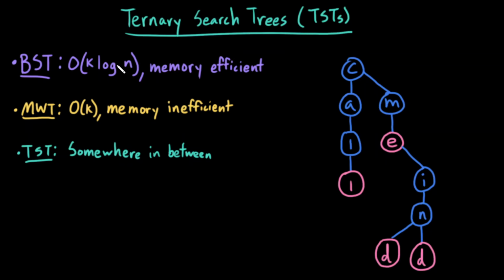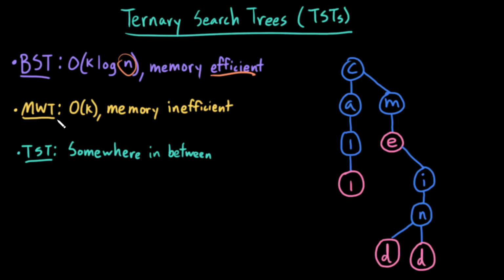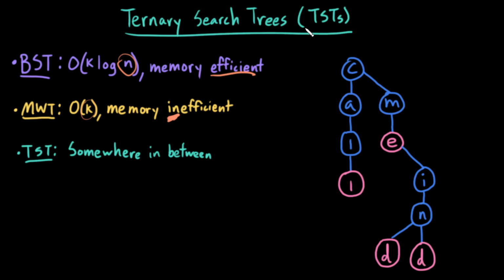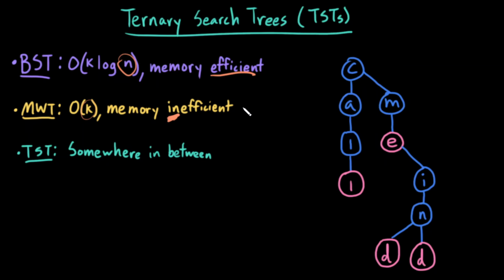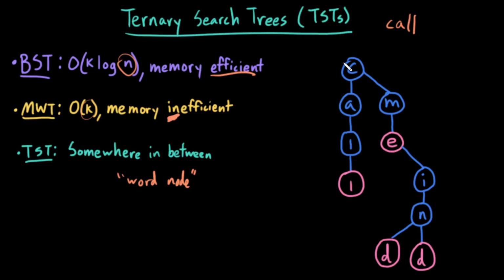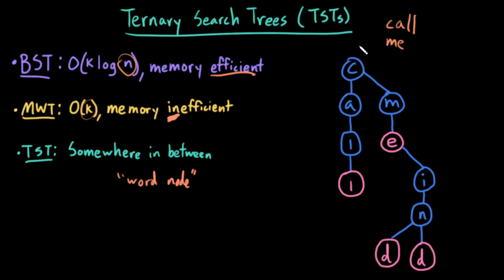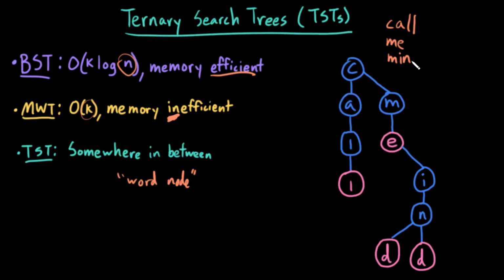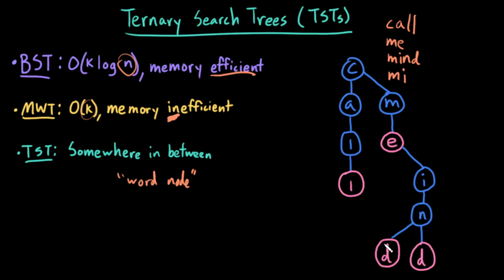Advanced Data Structures: Ternary Search Trees (TSTs)